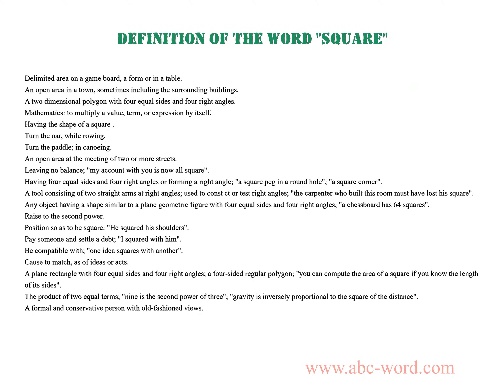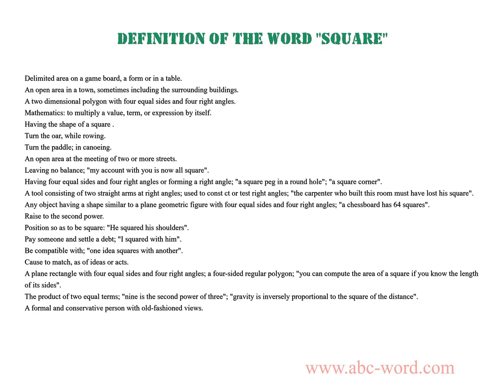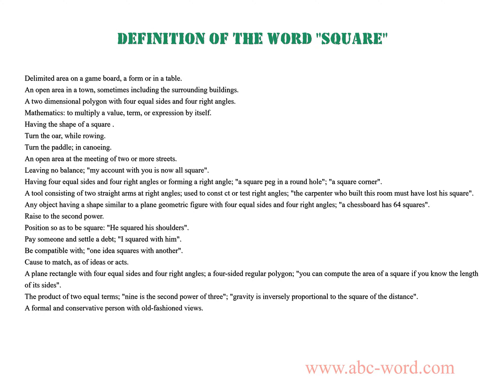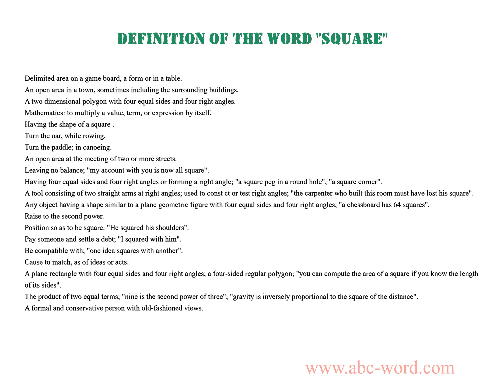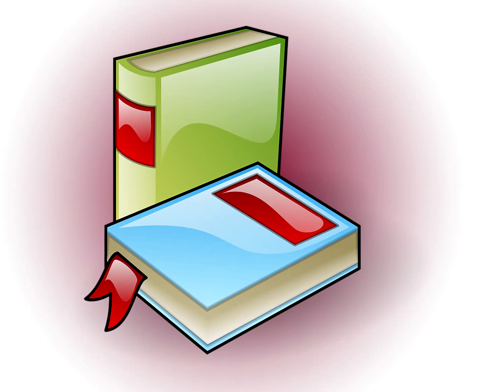Definition of the word "Square"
you will find full information about this word "square".
From the video you will learn the definition for the word square. The lexical meaning of the word square. What does the word square mean? And much, much more...